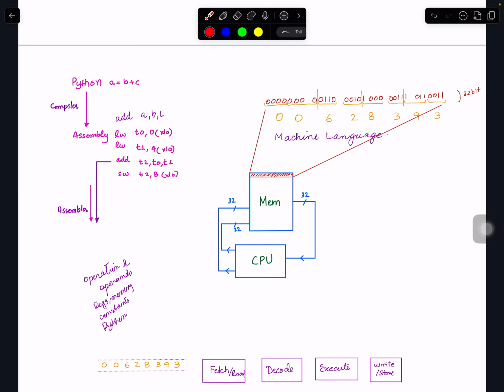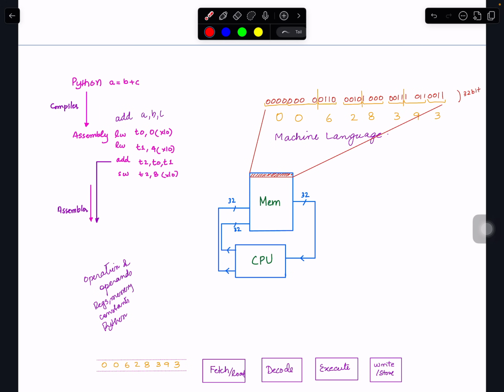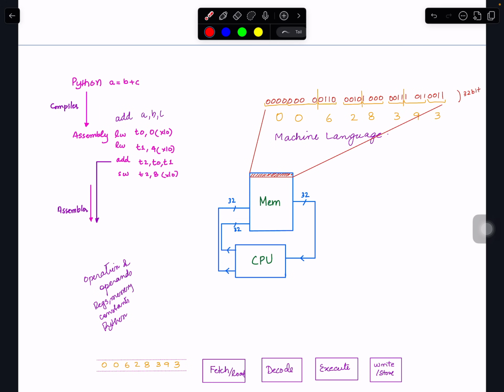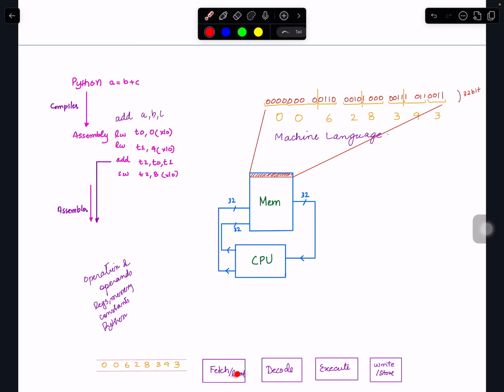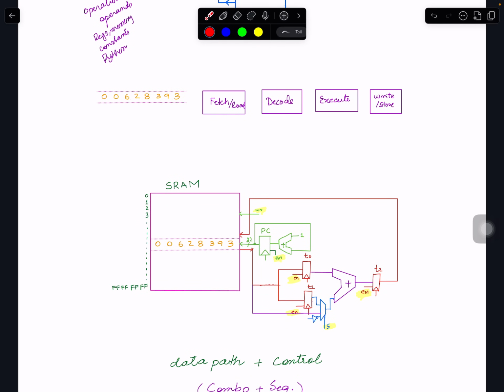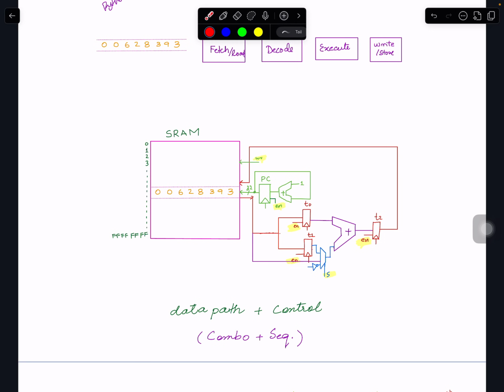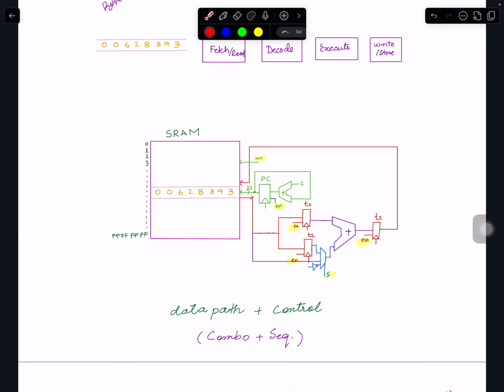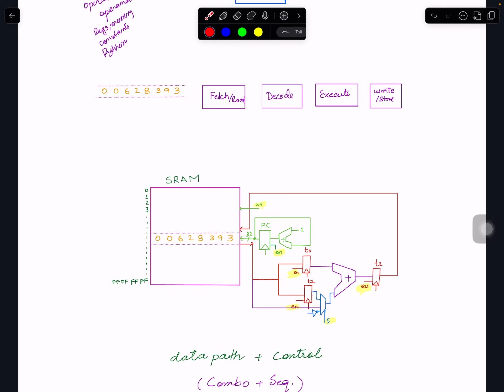Week2, Video1: RISC-V Architecture - C Language to Assembly to Machine Language